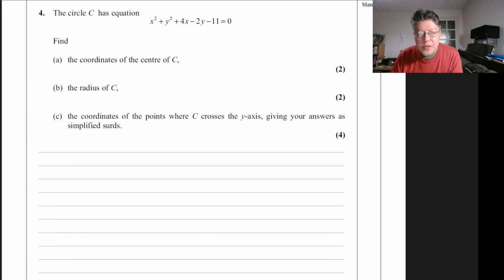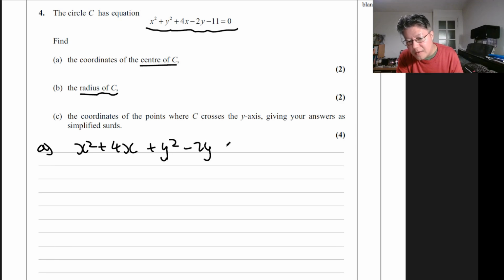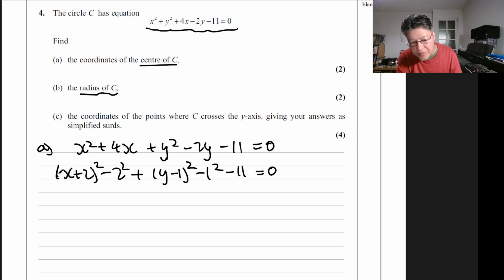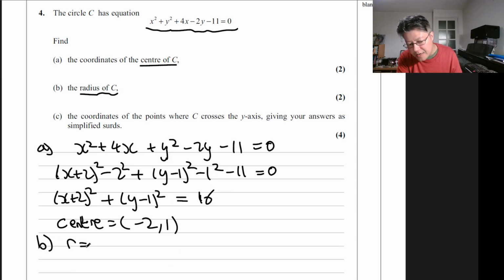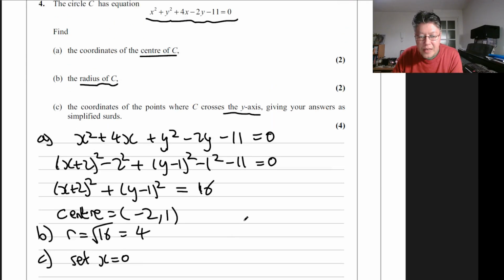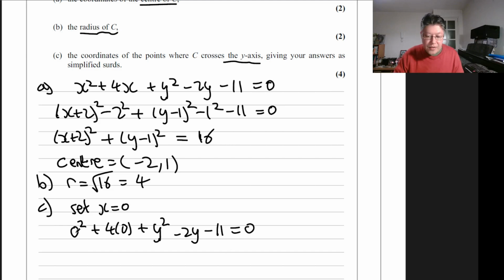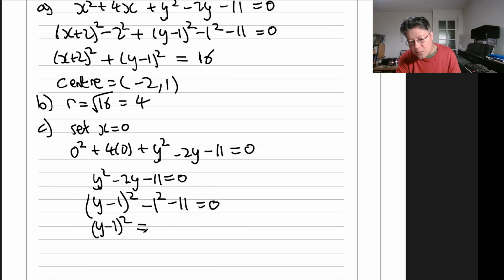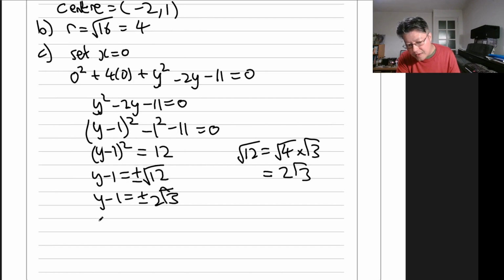Circles Question (Exam Walkthrough)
A-Level Maths Edexcel, AQA, OCR
Question 4 from Edexcel C2 Paper, May 2011
Finding the centre and radius of a circle.
Finding the y-intercepts.